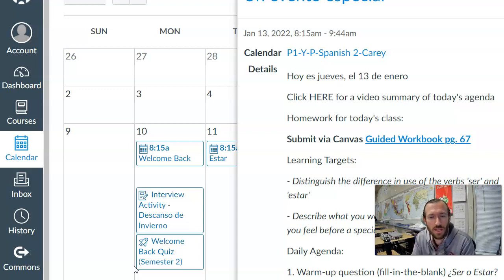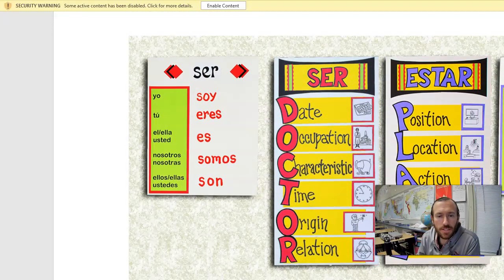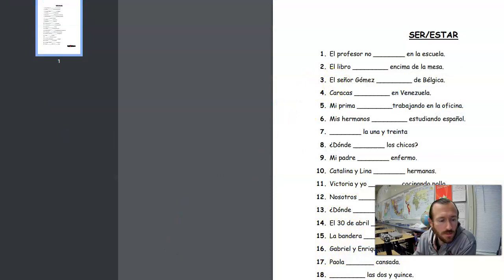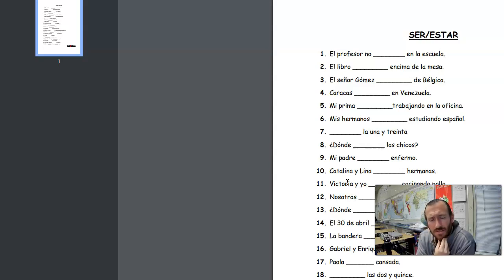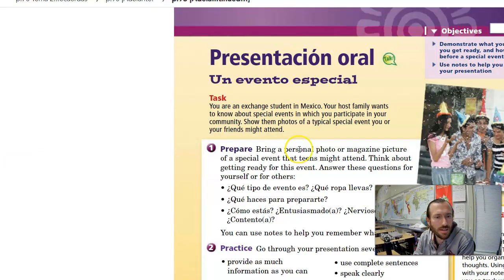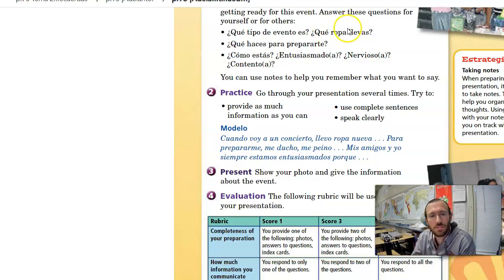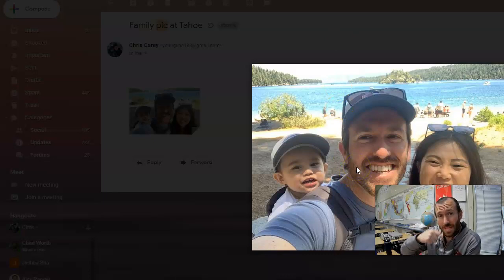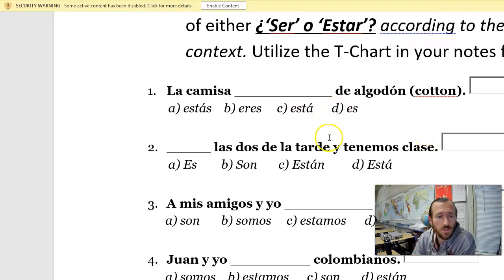Daily Agenda Video 01/13/2022